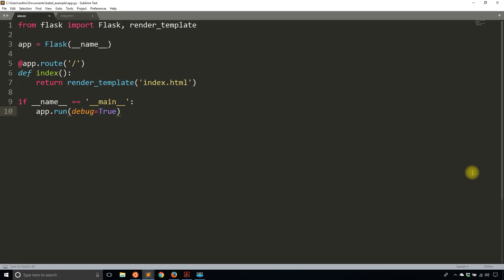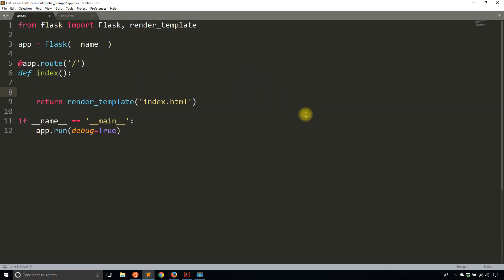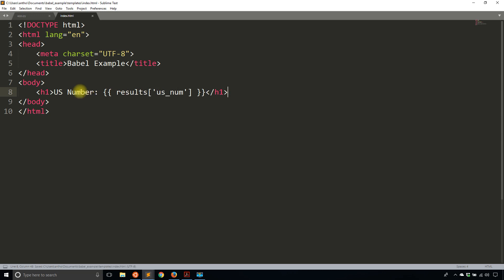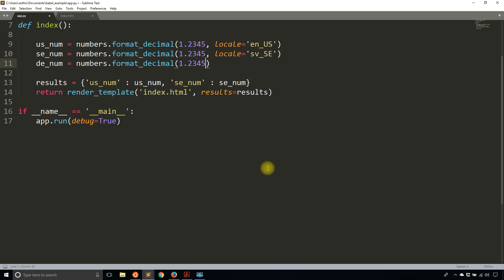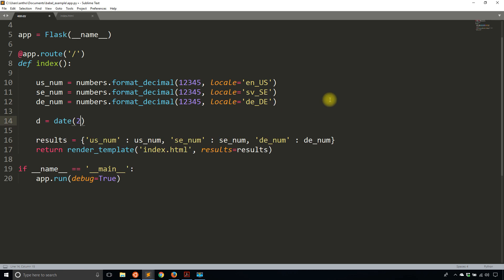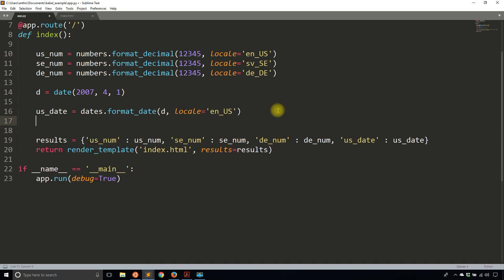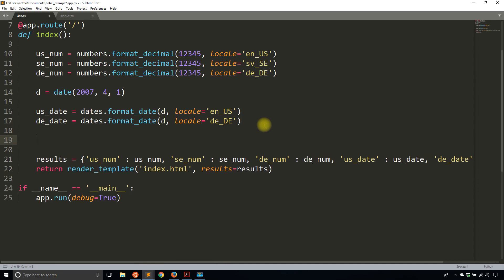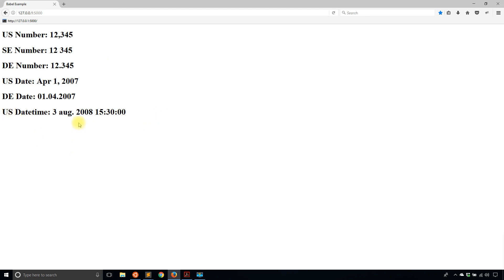Intro to Flask-Babel: Numbers and Dates (Part 1)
This video demonstrates how to use Flask-Babel for localizing your app, including formatting numbers and dates for specific locales.